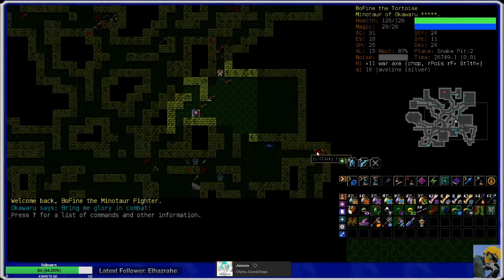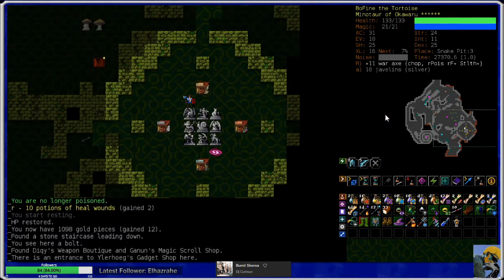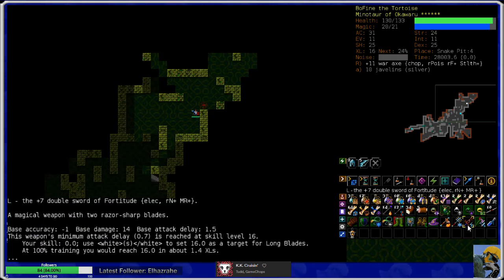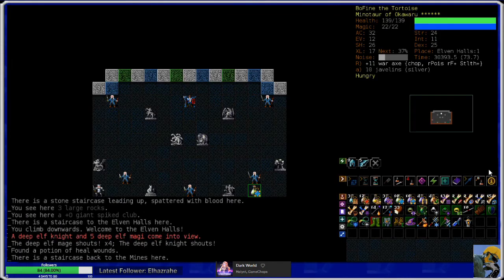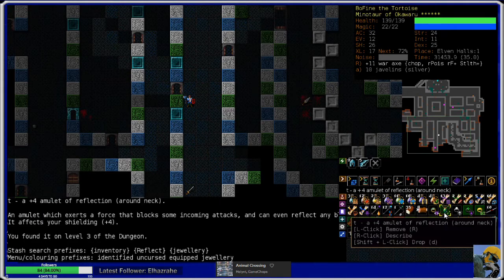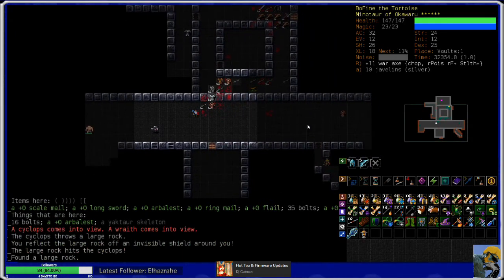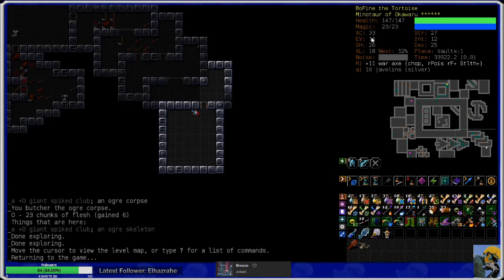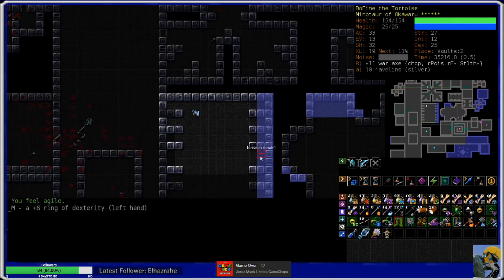Dungeon Crawl Stone Soup (DCSS) TUTORIAL: Minotaur Fighter (MiFi) Ep. 4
In this forth episode of the series BoFine, the Tortoise of Okawaru get his first RUNE OF ZOT! We clear the SNAKE PITS and claim the SERPENTINE RUNE. Good times. We then move over to the Vaults and Clear the first 2 floors. Oh yeah, we also get a LARGE SHIELD and an ARTEFACT RING from Okawaru. Tune in to see how pimp these drops turned out to be and how we are looking as we delve deeper into the dungeon!

In my previous DCSS series (Newbie Guide), I used a Human Berserker of Trog with a mace to introduce the game and that particular build. For this series, I am using a different build: MiFi. Minotaur Fighters are EXCELLENT places to start as a new player. I choose an AXE as my starting weapon and OKAWARU as my god to help showcase what these choices can mean for you. (using DCSS v.24)

I love this game. It is hard. VERY hard. Have you ever wanted to play an awesome, evolving, long-lived rogue-like that will tear out your heart with a spoon? This is it! If you've ever wanted to dip your toe in the shark-infested waters of this awesome game, come on in and let me help diminish some of the difficulty curve and get you surviving for more than a few mobs. Probably ;)

PLEASE post any questions about the game here! I'll do my best to help get you over the hump and try to get your first, 3 rune victory. I think it took me a year for my first win ;) I've been playing for 15 years now and have a lot of experience. I'm not the best, but I love the game. If you like, stop by TWITCH. I'm streaming this game most nights starting at 11PM EST Sunday-Thursday. Come on by and ask some questions!

Here are much better resources than me for this game:

Get the game here FREE (Donate to help out the kind souls who keep this baby going)

Gameplay captured with Streamlabs OBS Masterful Artwork and Graphics created with Paint.net